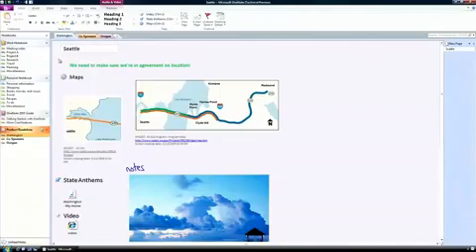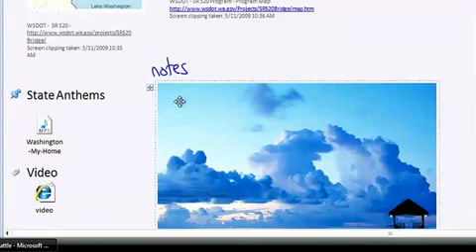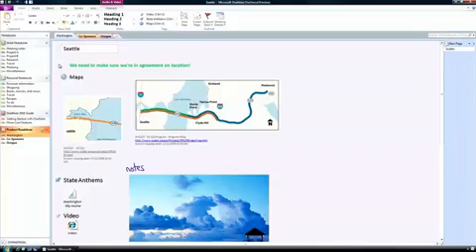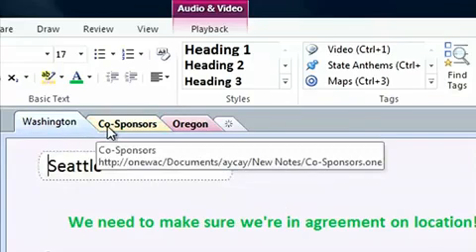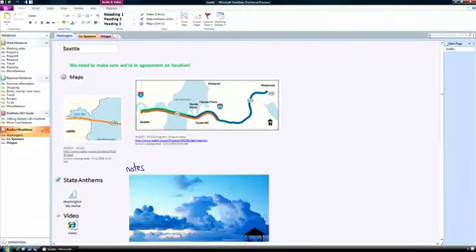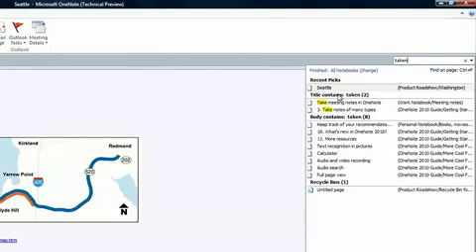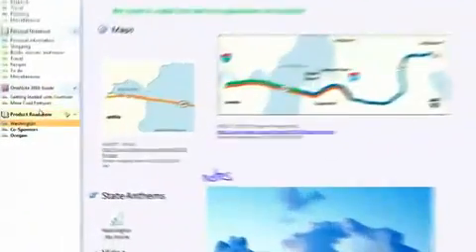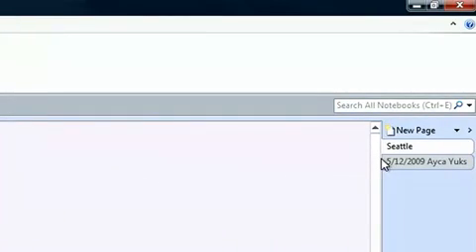OneNote 2010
วีดีโอแนะนำคุณสมบัติใหม่ของ OneNote 2010 เวอร์ชั่นนี้มี feature เจ๋งๆที่เหมาะกับทั้งคนทำงานทั่วไปและนักเรียนนักศึกษา